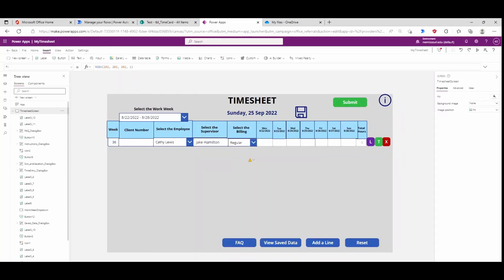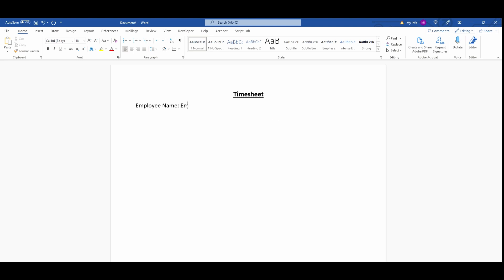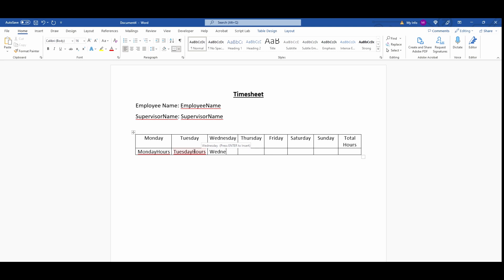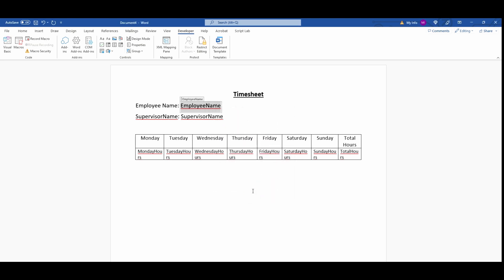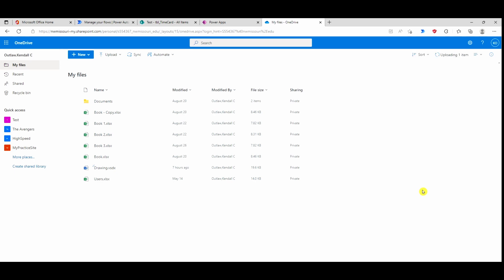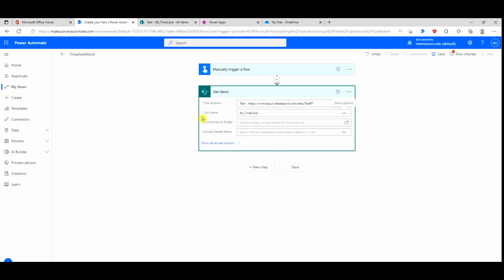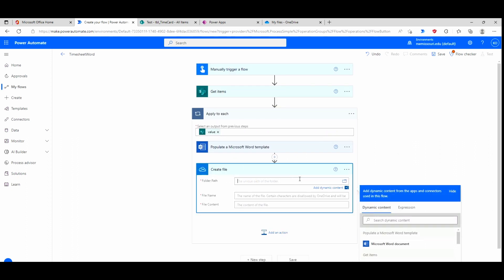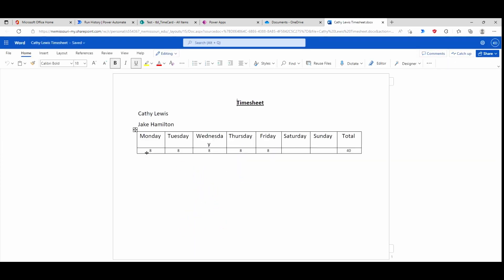Power Apps TimeSheet Creator Word Document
Let's Continue to Build Our Timesheet.
In this video you will:

✅  Learn How to Create a Word Template for the Timesheet
✅  Learn How to Populate a Word Timesheet